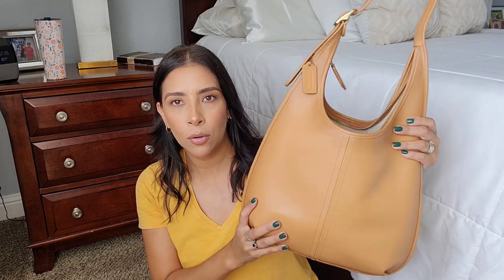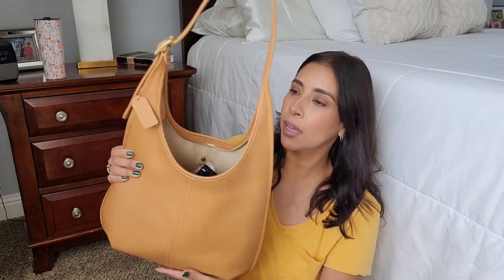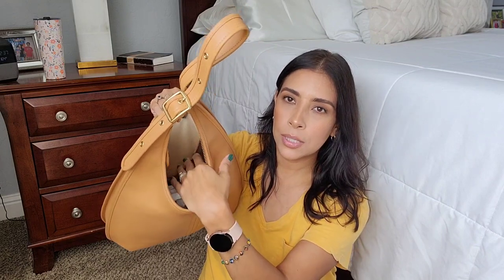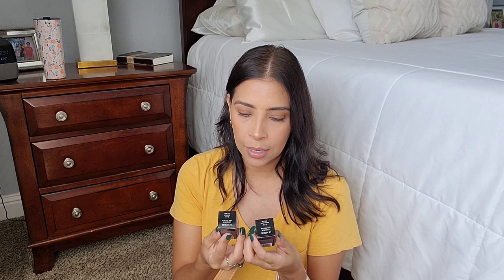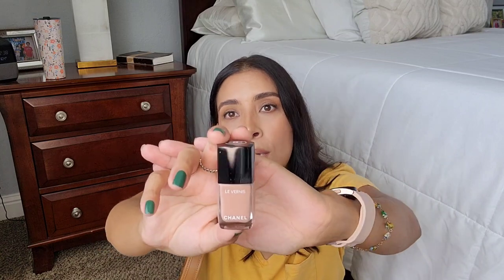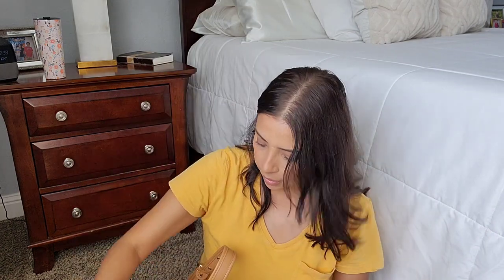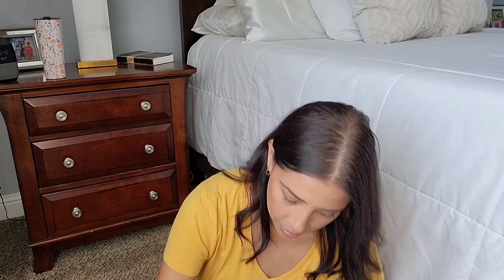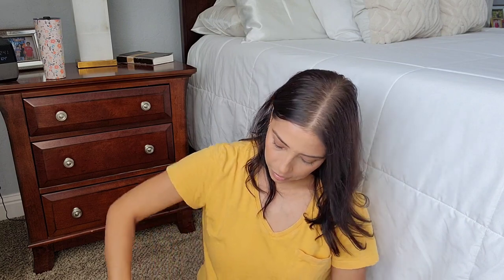Coach Ergo 33 - what's in my bag